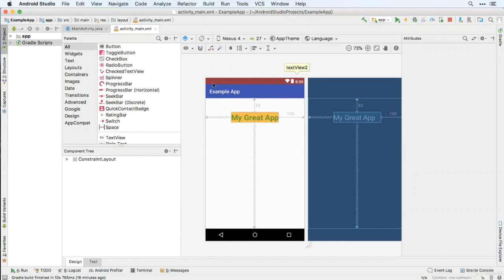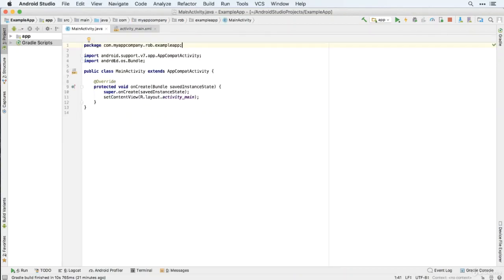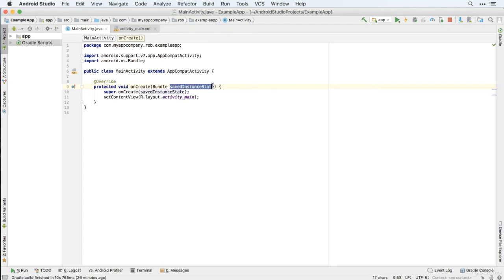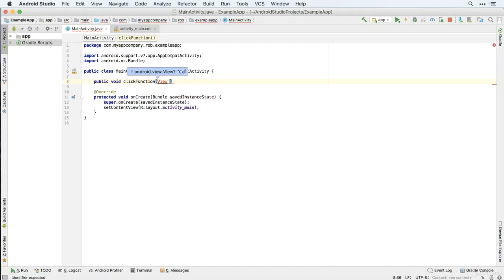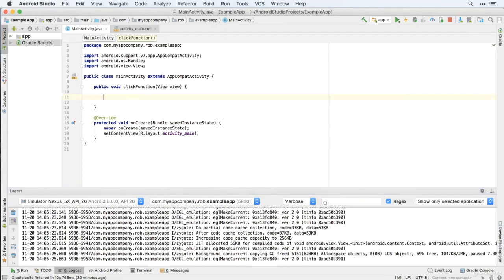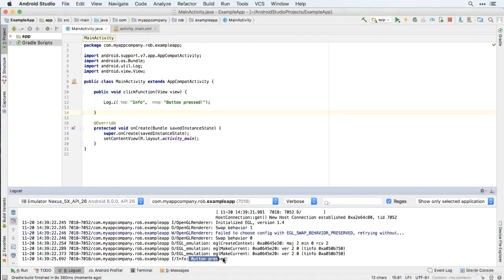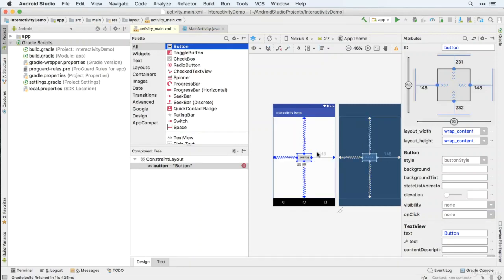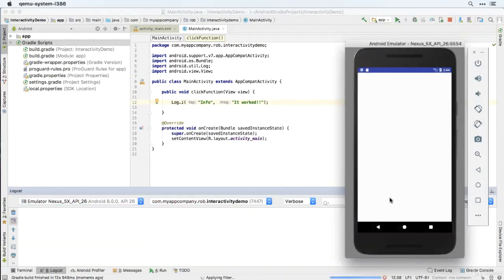Buttons In Android Studio | Android App Development Tutorial For Beginners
In this video we will open a sample project in android studio.